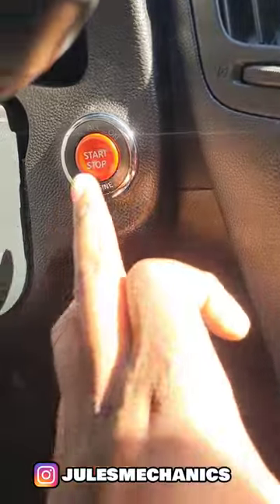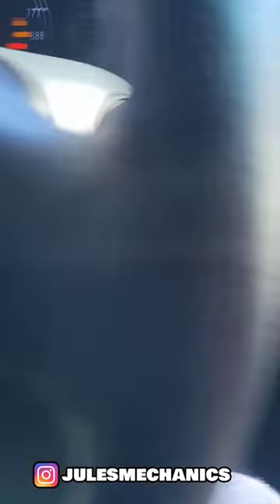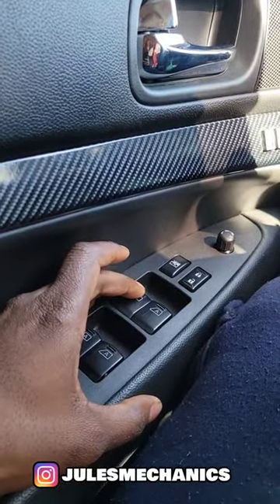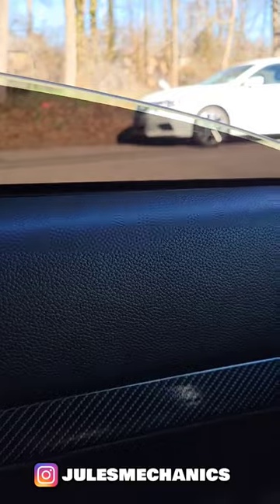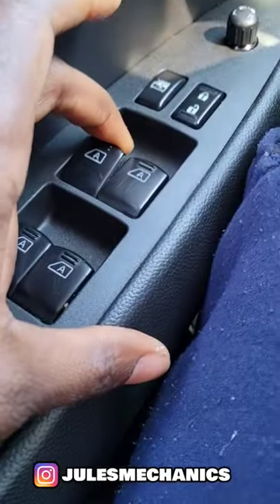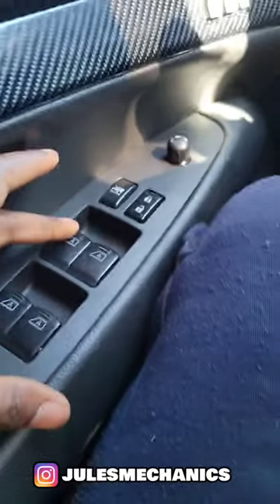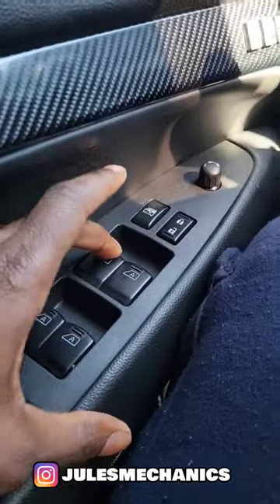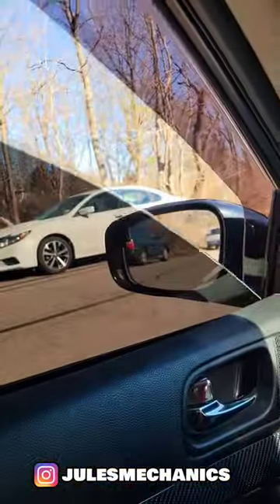Nissan infiniti window reset in 5 seconds